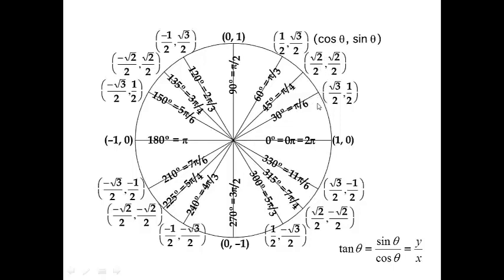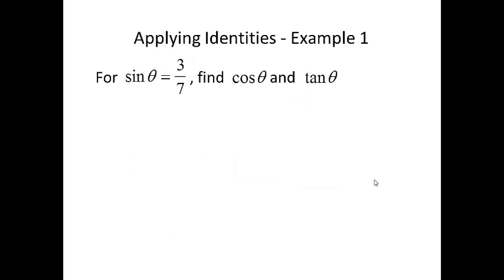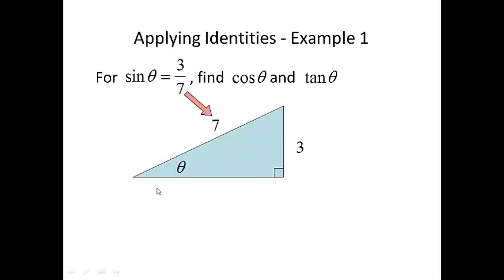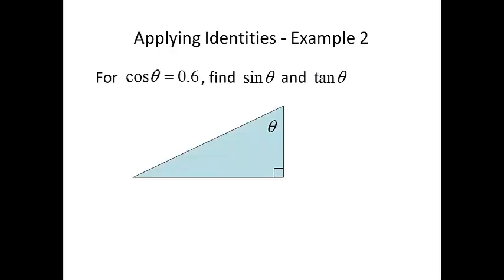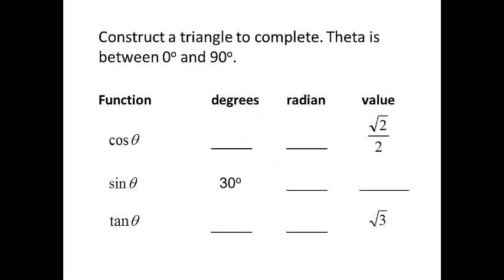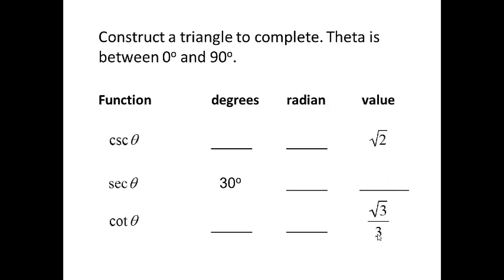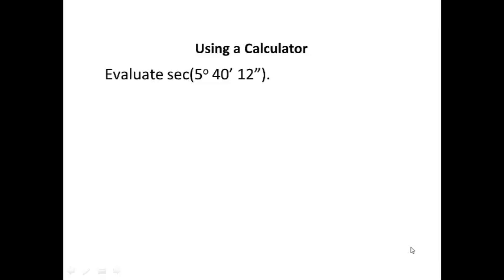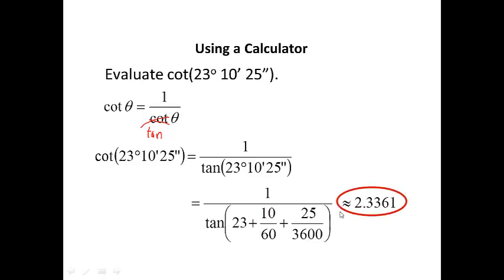Trig 4.3a Trig Functions of Acute Angles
Trig Functions of Acute Angles